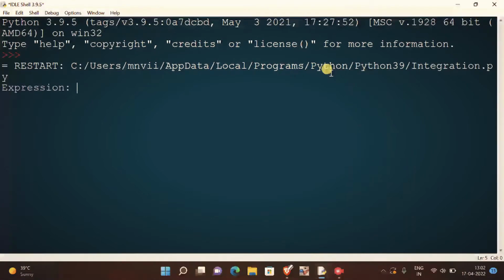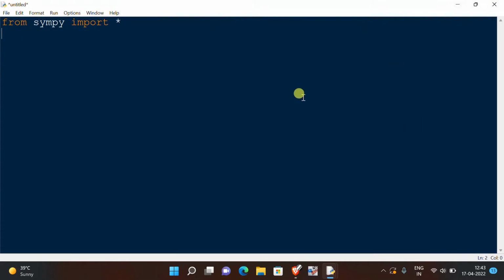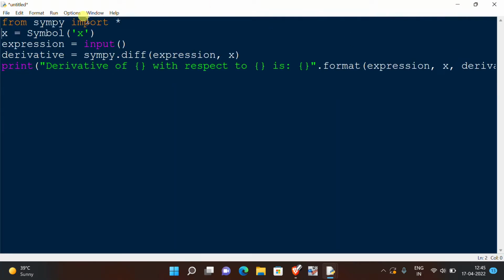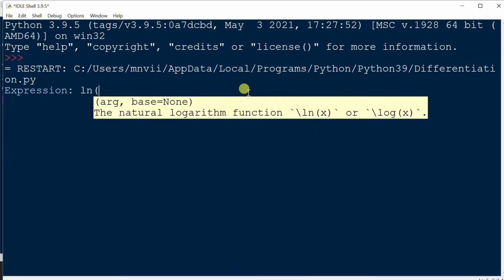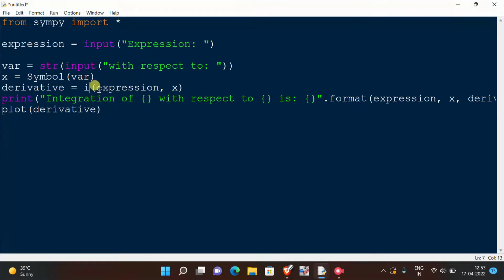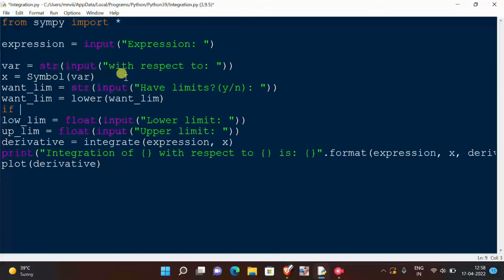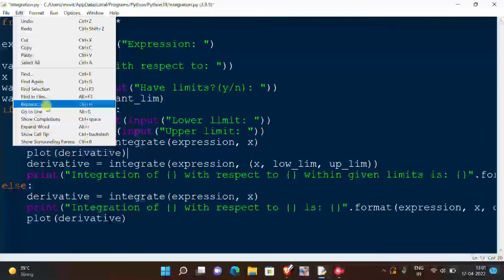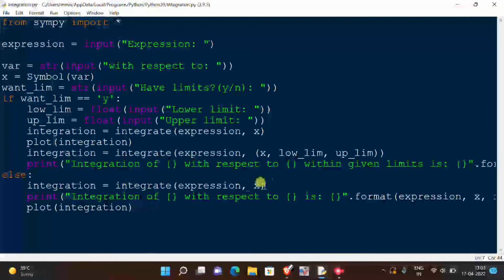Differentiation and Integration using Python